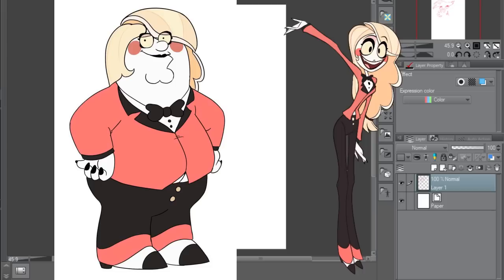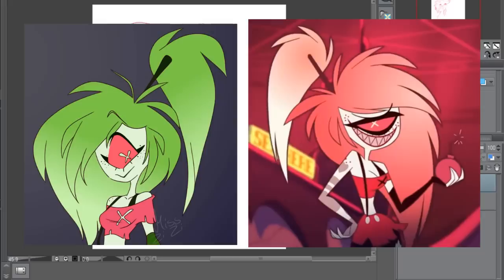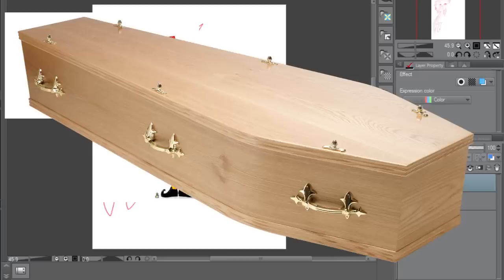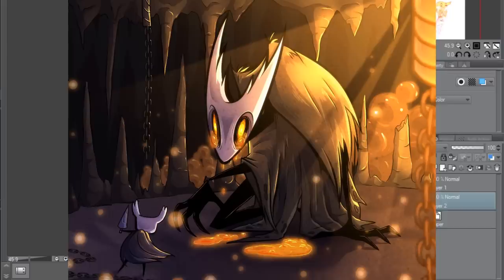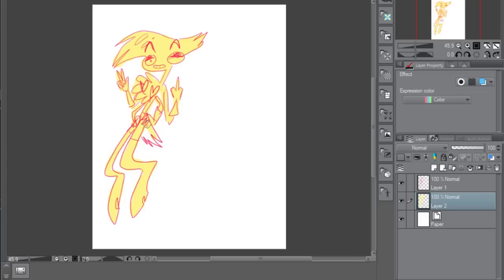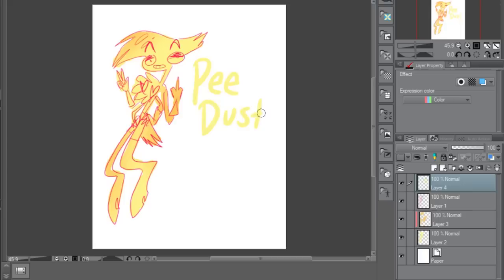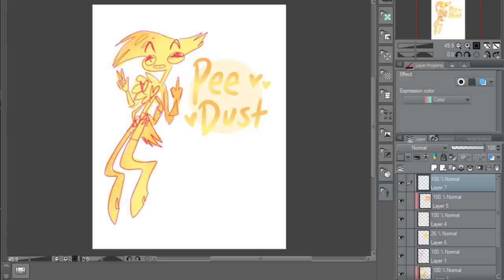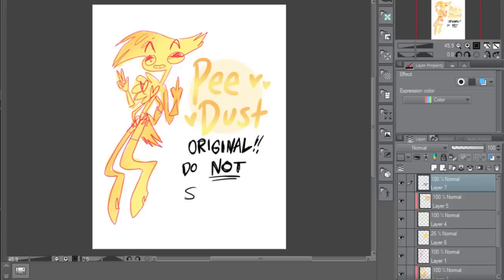Artists that Copy Vivziepop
this video is 100% serious, not only have i never viewed a piece of art before, I have also never heard a joke in my life

also sorry for the wacky out of time editing and that part at the start of the video where i inexplicably turn into alvin and the fucking chipmunks, I'm working with an editing program that was Scientifically Engineered to be the worst most piece of shit thing ever created in the entire world (but I'll have premiere back soon so thank the lordt)

❤︎❤︎ MUSIC ❤︎❤︎
Petz Catz 2 [PS2] - OST